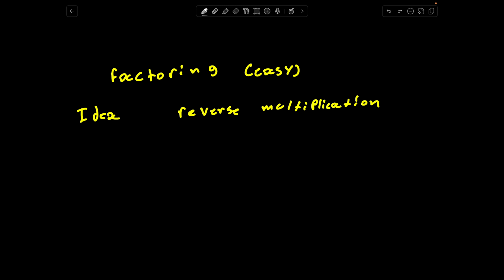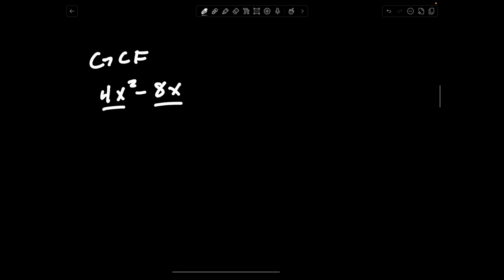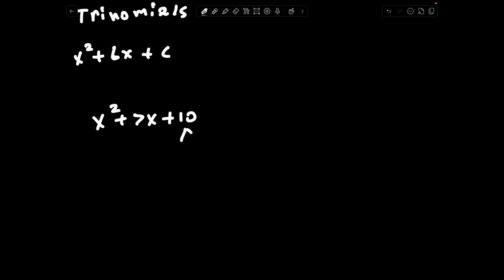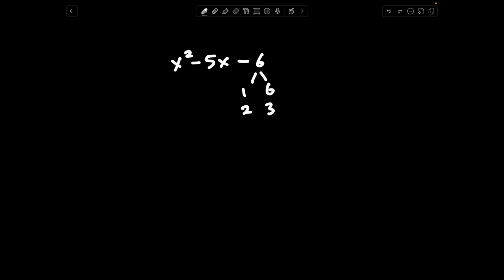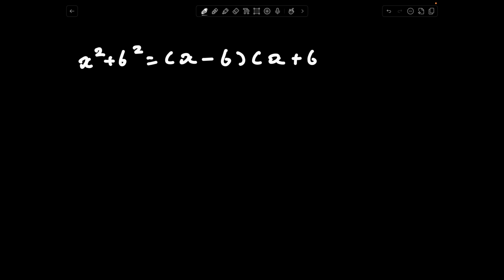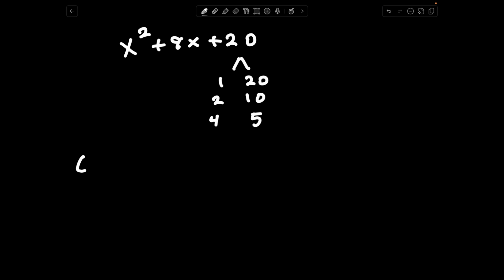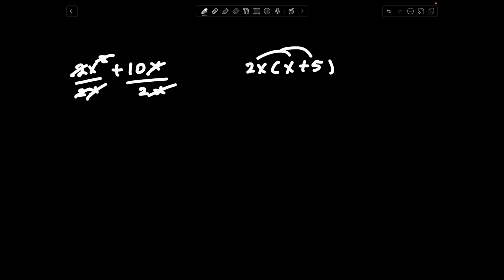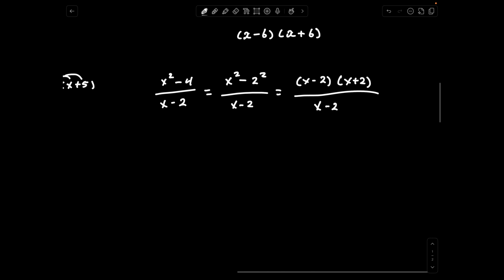Factoring For Calculus